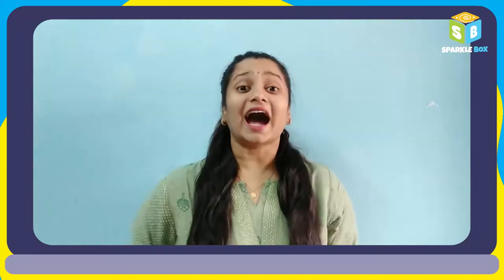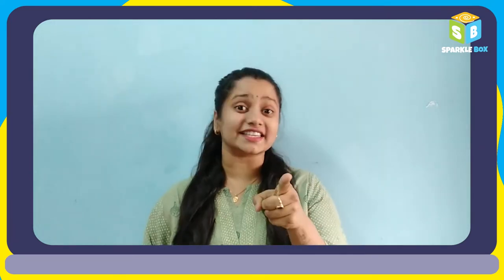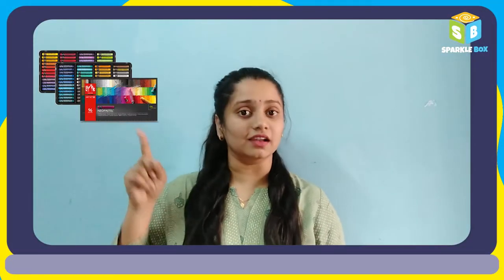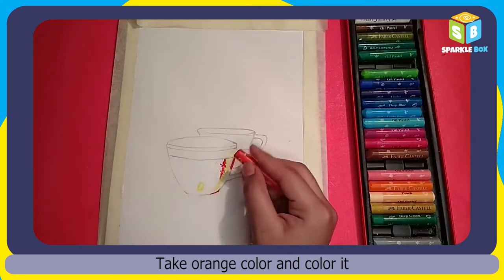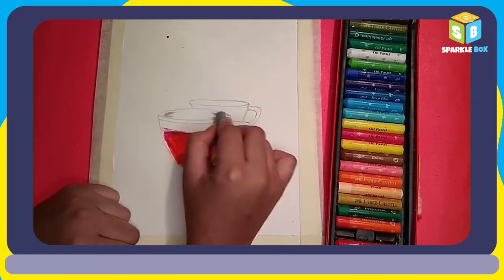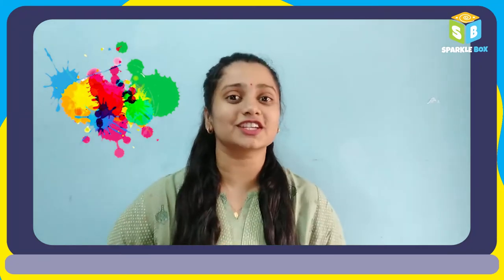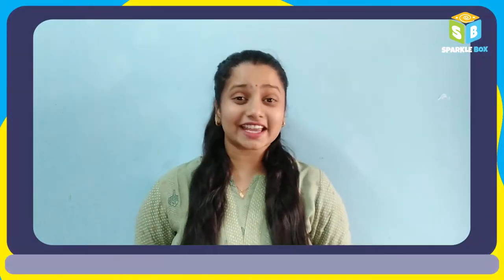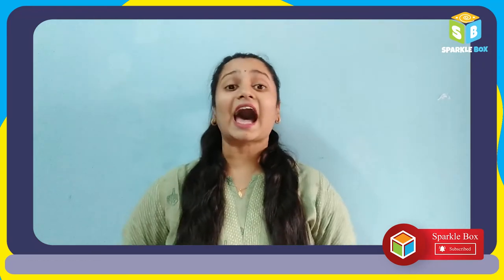Tea time Still life Oil Pastel Drawing | Tea Painting | Sparkle Box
Hey kids ! In today's video, we are going to learn how to draw Tea time still life drawing with Oil Pastel. Then what are you waiting for..let's get set and make our TEA TIME STILL OIL PASTEL DRAWING !

To improve your kids creativity and imagination, buy our Art and Crafts Kits

Basic Keywords & Querries :
Tea time still life oil pastel drawing
Oil Pastel Drawing
Drawing for kids
Origami crafts
Papercraft
Art and craft for kids
Educational kits
DIY crafts
Easy crafts
Science crafts